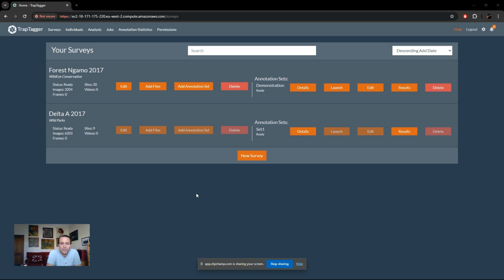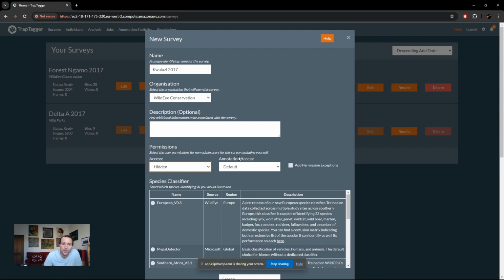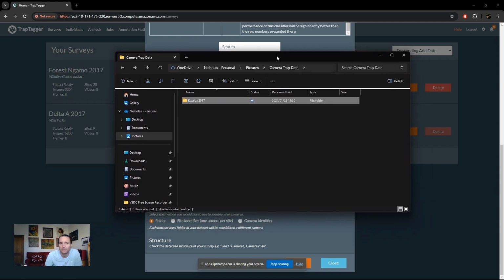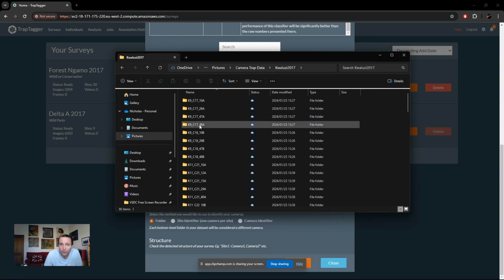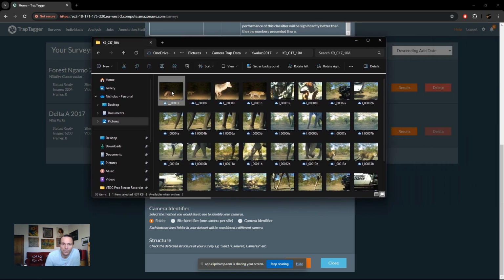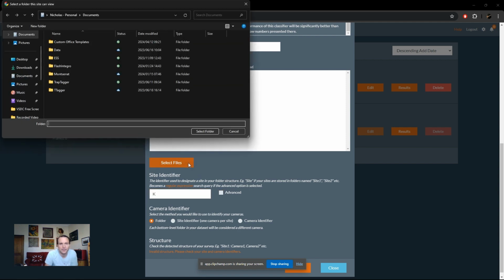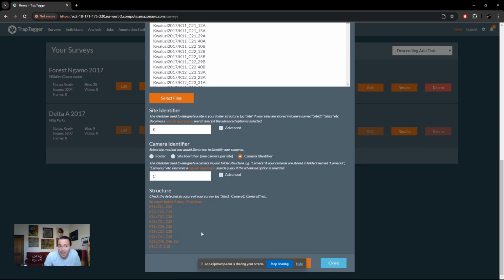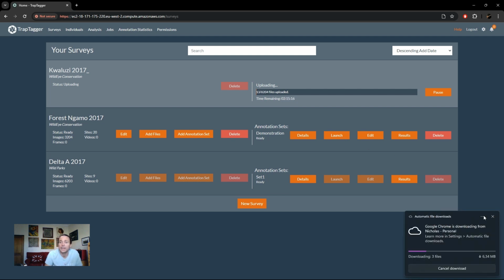TrapTagger: Create a New Survey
In this video we walk you through the process of creating your first survey (dataset) in TrapTagger.